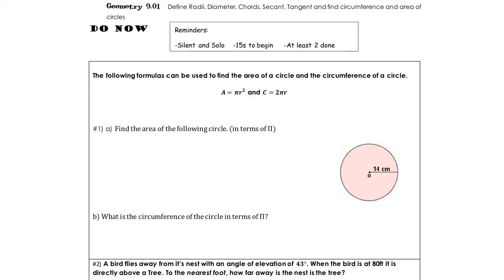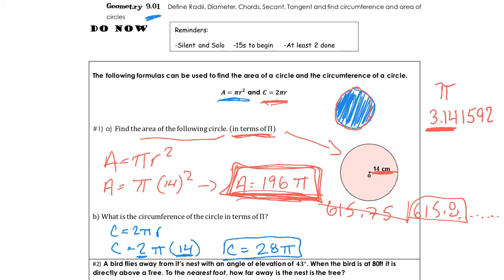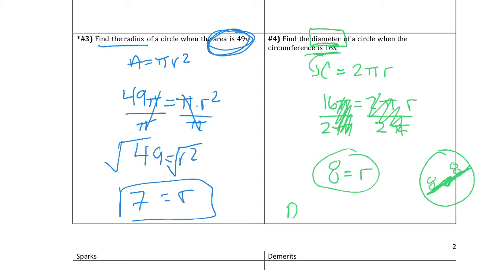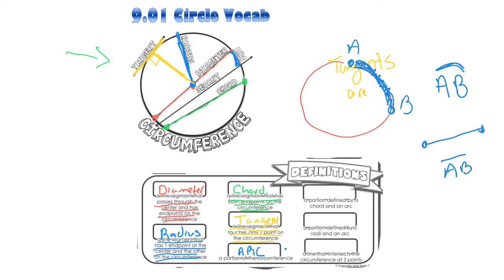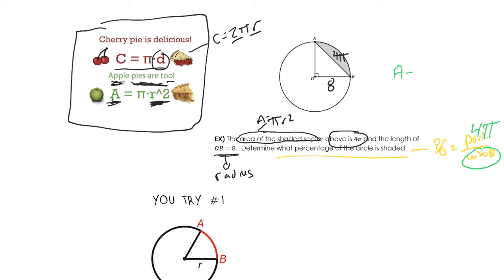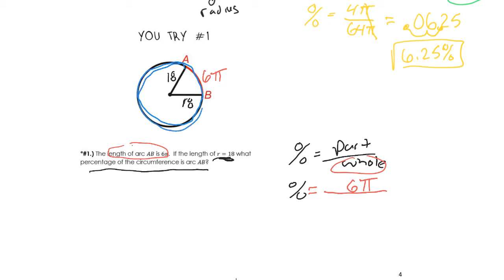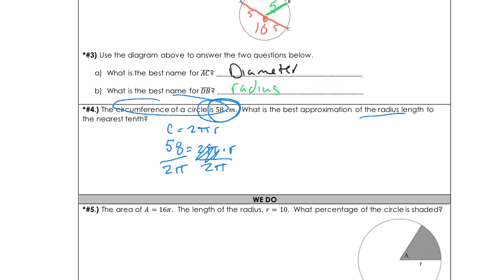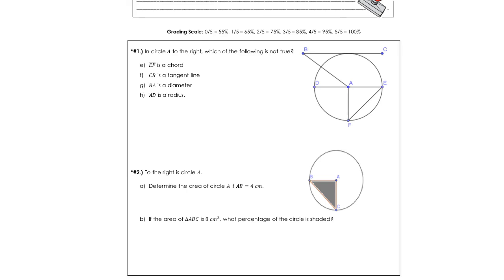8.01 Circle Vocab and Area and Circumference